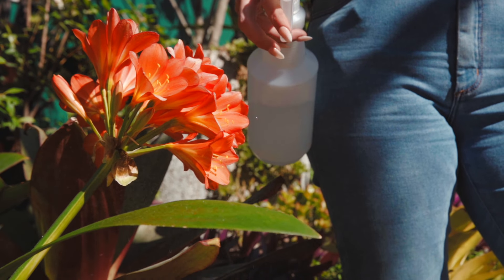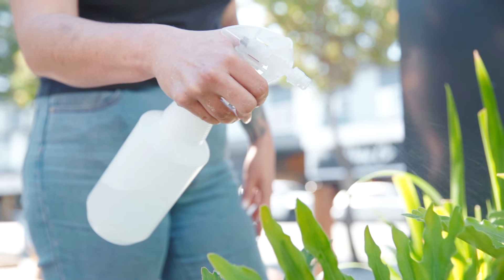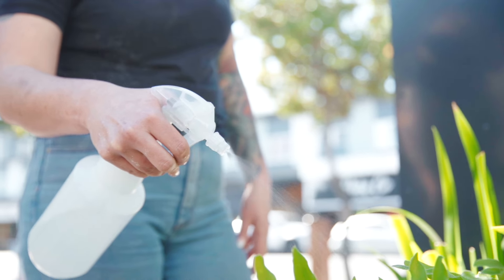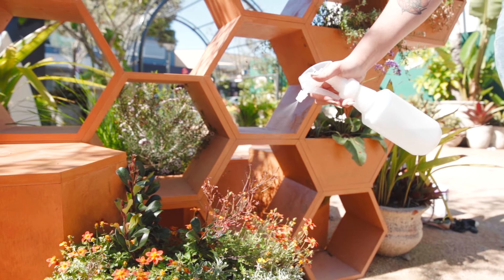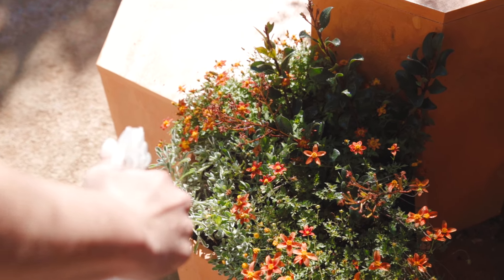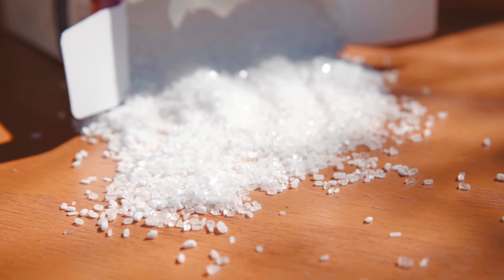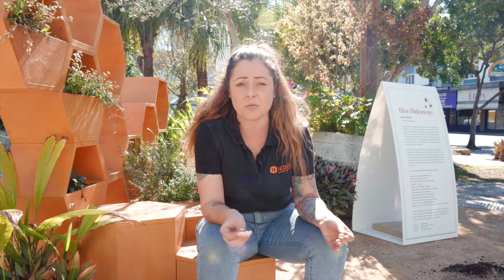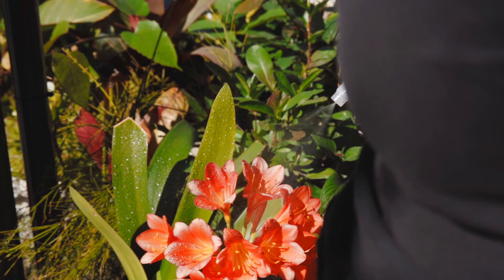West Village Gardener - Magnesium in your garden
Learn how magnesium can help your garden to take in nutrients and flourish. Find out what else is happening at West Village,